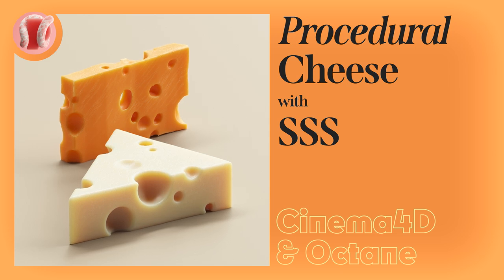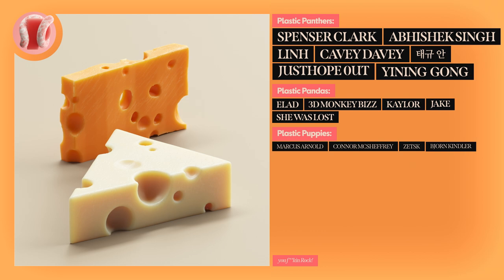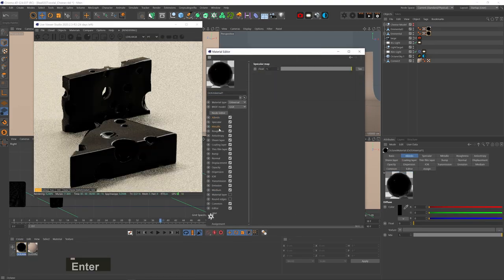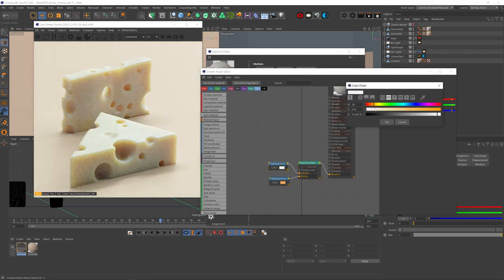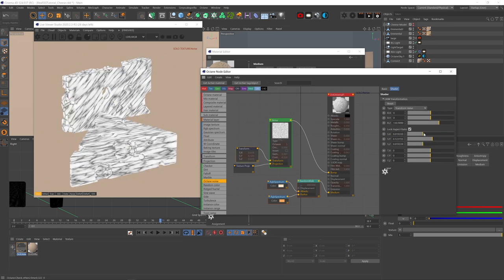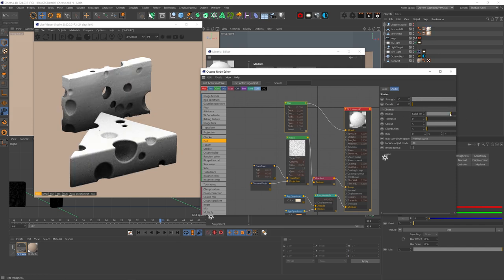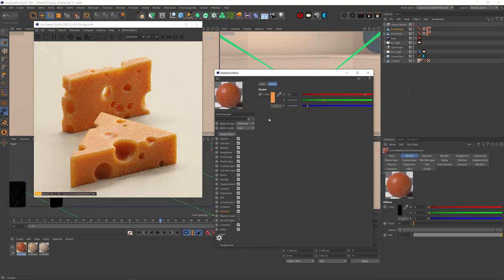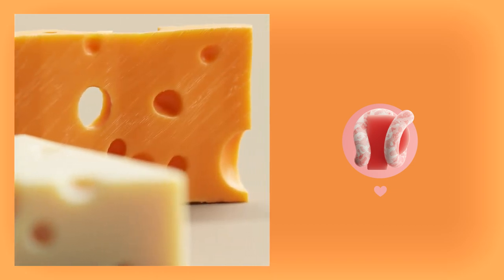Cinema 4D QuickTip - Procedural Cheese (Octane)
In this C4D subsurface-scattering quick tip we'll learn how to approach a soft cheese material in Octane. With simple SSS and some surface imperfections, we can easily get a highly realistic cheesy look that's fully procedural. We'll make both Emmental and Cheddar cheese.

This video is based on a lot of the things we covered in the SSS deep dive video so go check it out if you haven't!